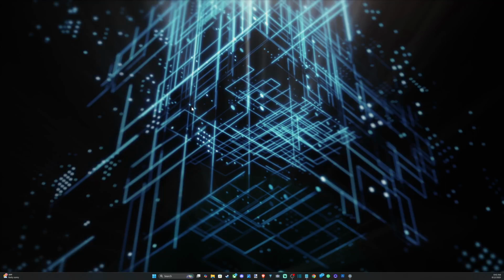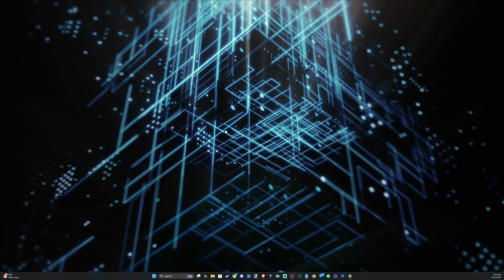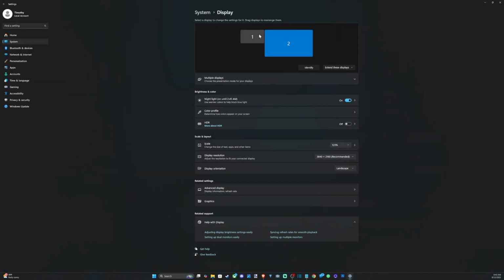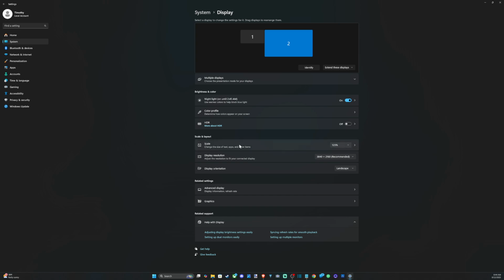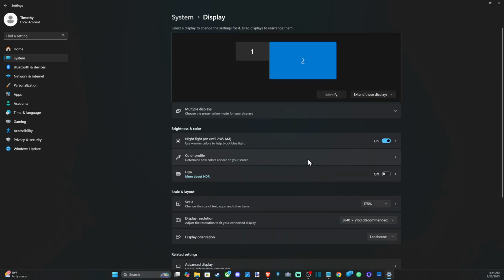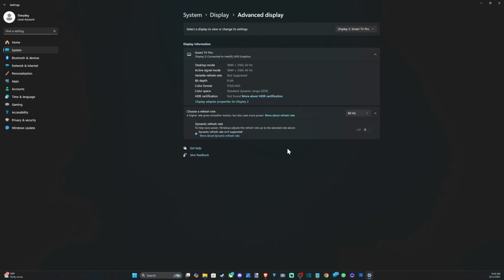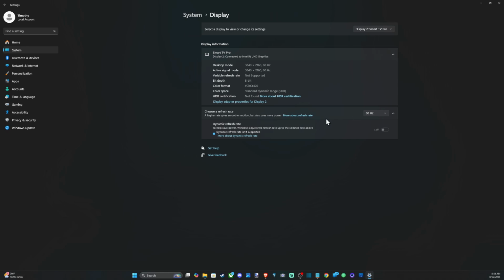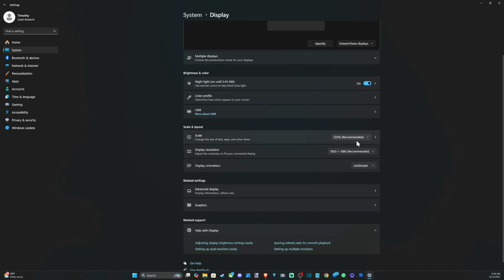How to Change Screen Size & Text with Display Scaling on Windows 11 PC (Best Method)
Display scaling in Windows 11 allows you to make text, icons, and apps appear larger or smaller to improve readability and comfort. There are two primary settings for this: Scale, which affects everything on the screen, and Text size, which adjusts only the font size.

Here's the best method to adjust both settings.

Method 1: Adjusting Display Scale (For All Screen Elements)
This method changes the size of all elements on your screen, including text, apps, and icons.

Right-click on an empty space on your desktop and select Display settings.

In the "Scale & layout" section, click the dropdown menu next to "Scale."

Choose a larger percentage (e.g., 125%, 150%) to make everything on your screen bigger. Windows will typically mark a "Recommended" setting based on your monitor's resolution.

If the preset options aren't what you need, you can click on the arrow next to "Scale" and set a custom percentage between 100% and 500%. Note that this may require you to sign out and back in for the changes to take full effect.

Method 2: Adjusting Text Size (For Text Only)
If you only want to make the text larger without changing the size of icons or apps, use this method.

Open Settings by pressing Windows key + I.

In the left-hand menu, click on Accessibility.

Select Text size from the options.

Use the slider to adjust the text size. As you drag the slider, you'll see a preview of how the text will look.

Once you're happy with the size, click Apply.